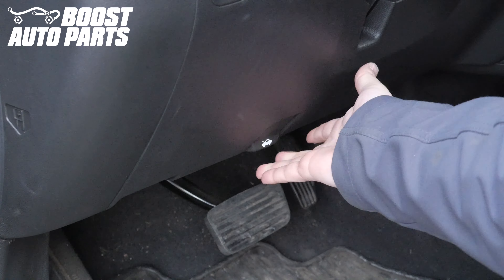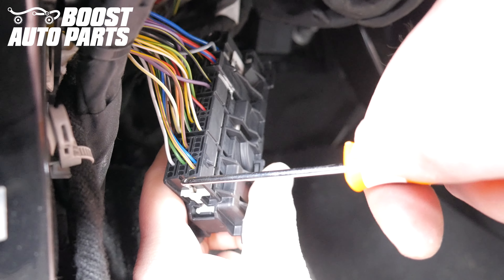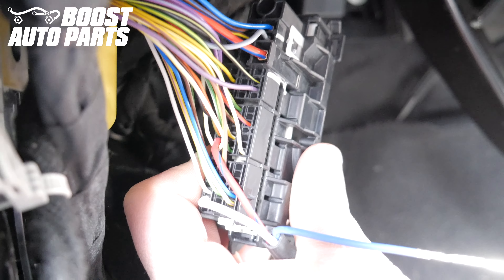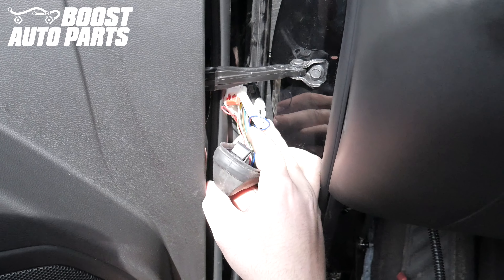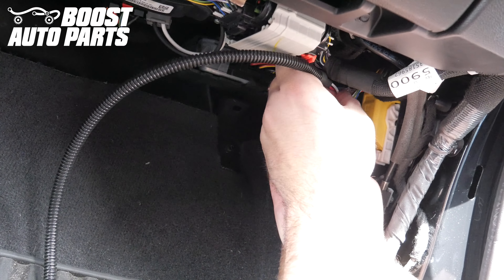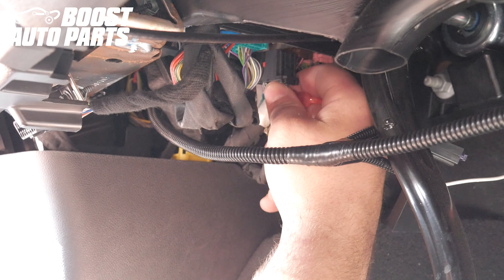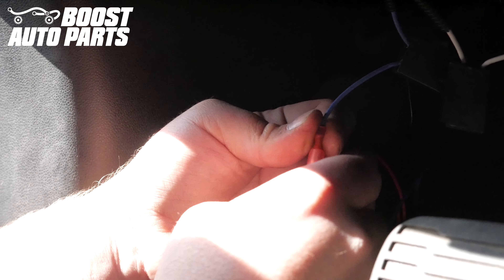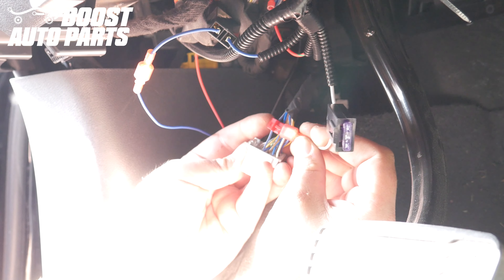GM RZY Harness for Tow Mirror Install (2019 Silverado/Sierra 1500)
This video details the install of Boost Auto Parts RZY Wiring Harness for which adds the missing wires to the cab of your 2019 Chevy Silverado or GMC Sierra truck when upgrading from small mirrors to towing mirrors. This kit, when combined with our modify door harness will get ALL of the lighting features working properly on towing mirrors.

This gets ALL of the circuits to properly function so the mirrors can work plug and play when combined with our modify door harness kit. The lighting circuits include cargo , running light (park light), and turn signal. Please reference our website for getting the front light to work as a running light and signal, or the side light to work as reverse.

This upgrade will work on GM 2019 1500 trucks.